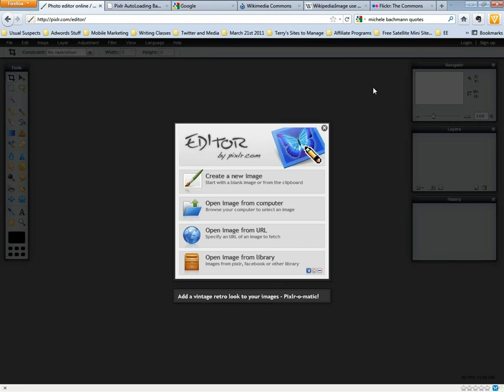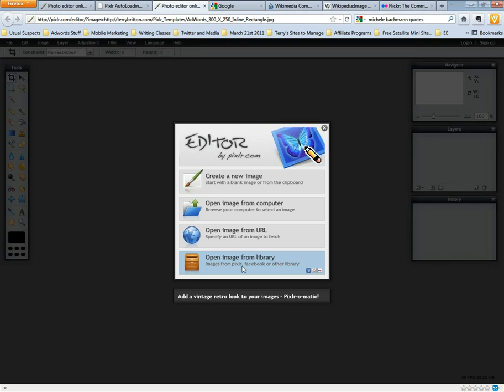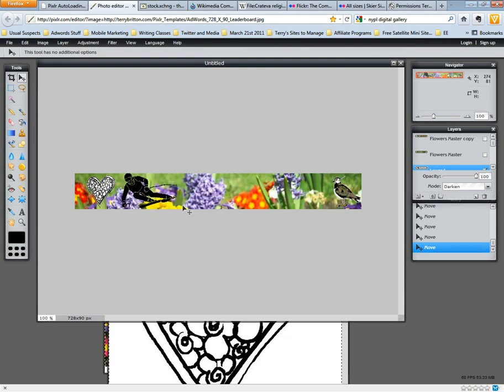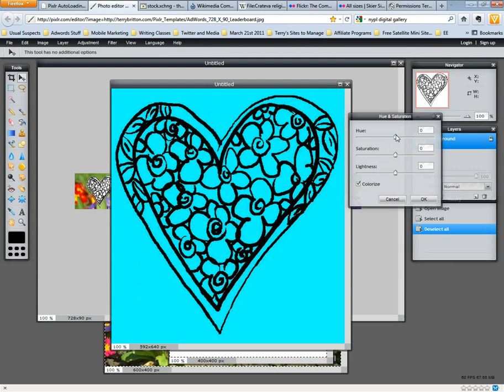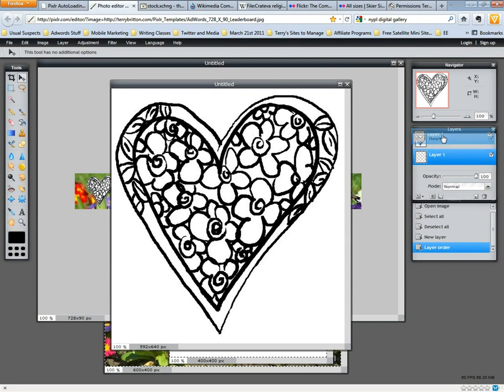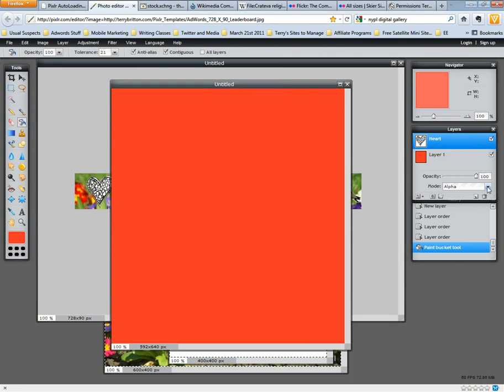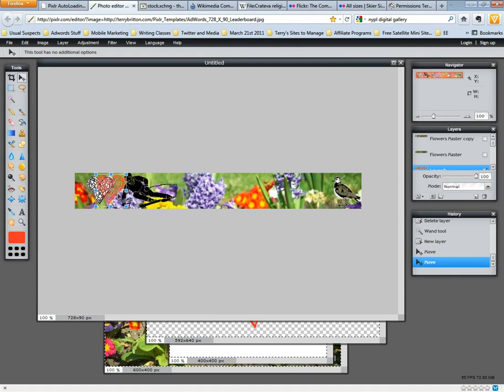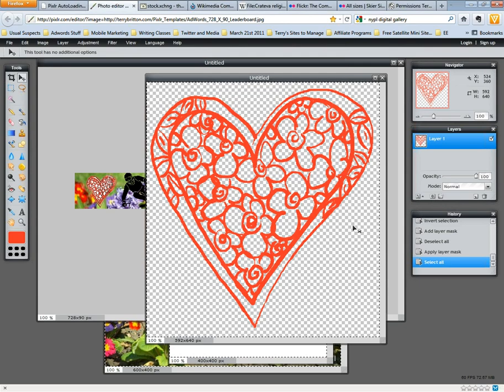Pixlr Editor Tutorial: Using Free Pixlr.com To Create Quick Images for Adwords, Google+, YouTube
Google Plus Cover, Profile Pic, Event Banner and HOA Lower-Third images;

YouTube Cover Image including "Safe Area" and "Banner" regions;

All AdWords image ad and video ad sizes;

Twitter background, banner and profile pic images;

LinkedIn Banner and Profile Pic; and

Facebook Profile Pic Banner showing where Profile Pic covers it over.

WordPress Cover Image

This should make life easier if you know how to use Pixlr's editor!

Layers, blending modes, masks and effects in an online application that runs in your browser... how cool is that?!

Ask if there are other templates you would love to see here!

Pixlr is not a download - it is an entirely online, power-packed graphics program!
It can get files to edit directly from the web (from image URLs), and get and save files from Pixlr's own cloud storage (free!), Flickr, Picassa, Facebook and can also perform Quick-sharing via Pixlr's Imm.io resource. Save to the cloud or to your hard drive! Supports layers, blending modes, selections and masks, layer styles, and much, much more!